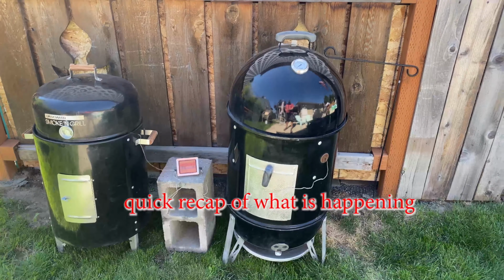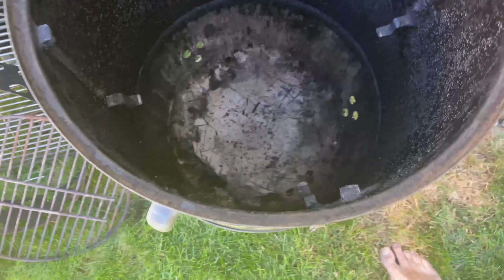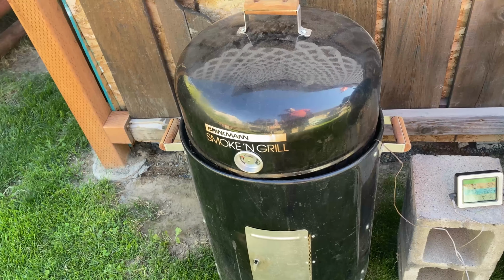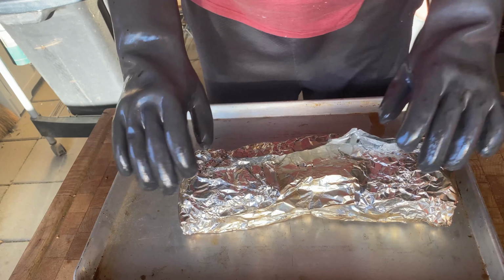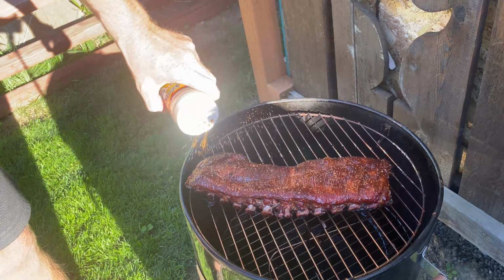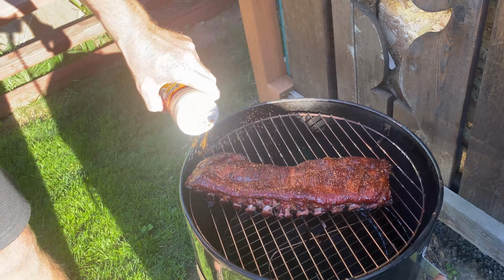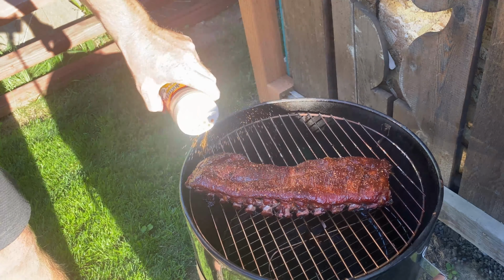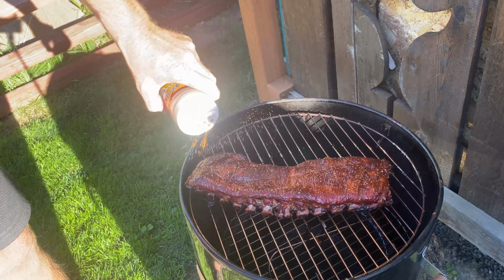Brinkman Smoke n Grill VS Weber Smokey Mountain -- can it compete? Part 2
This is part 2 of 2 where we take a Brinkman smoke n grill and compare it to the Weber Smokey mountain.

Dangerous country
Craig Austin,,Grass Roots